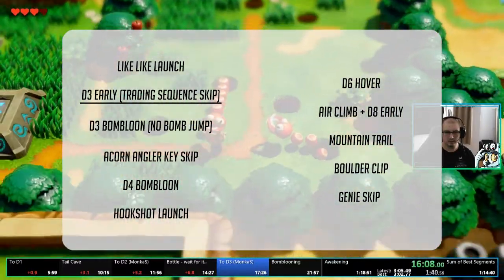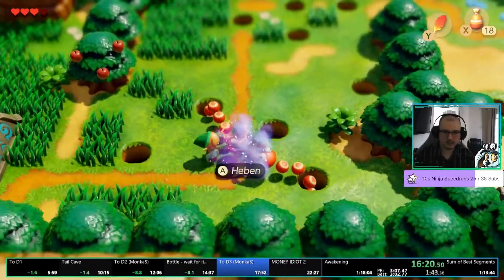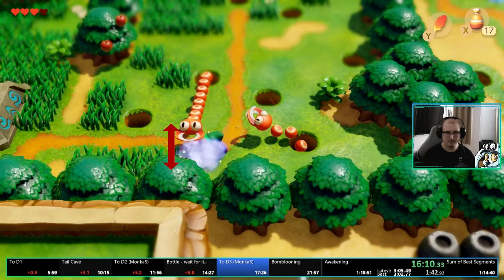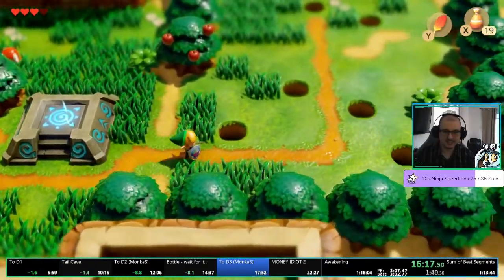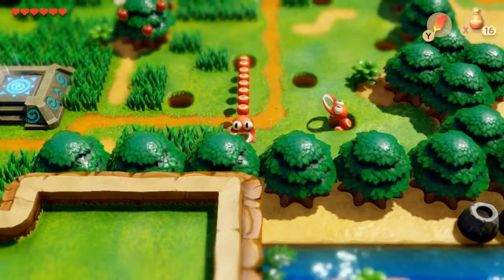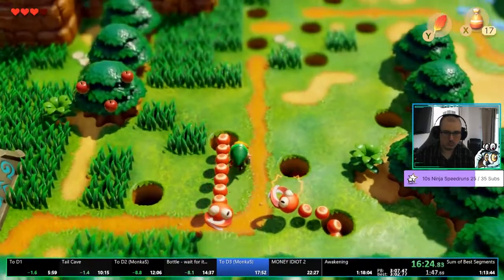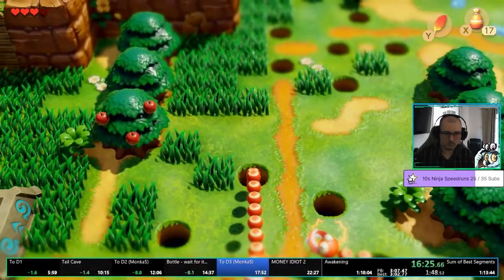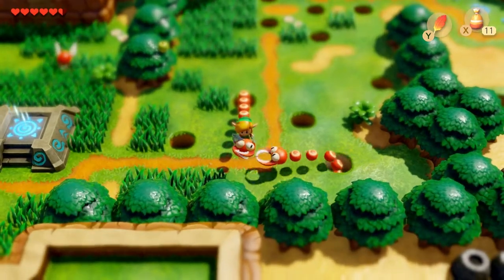[English] Villa Skip - LAS Tutorials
Thanks to OldGranola for the verification! ^.^

Song : Link's Awakening 2019 - Mabe Village